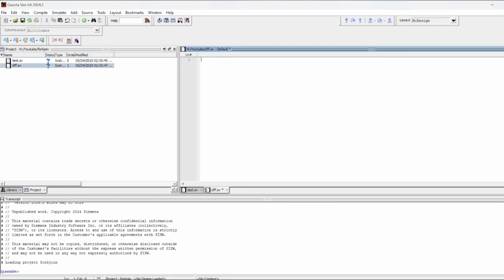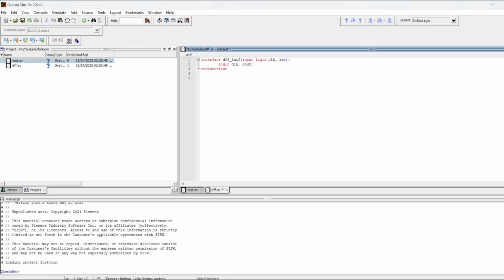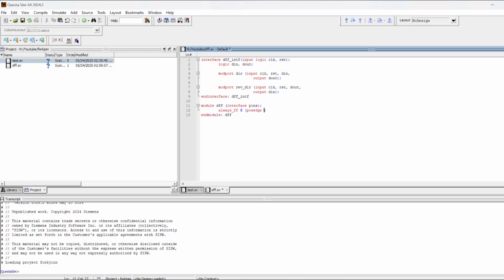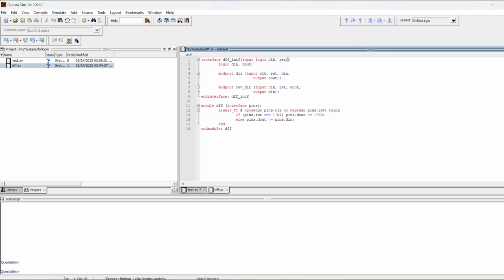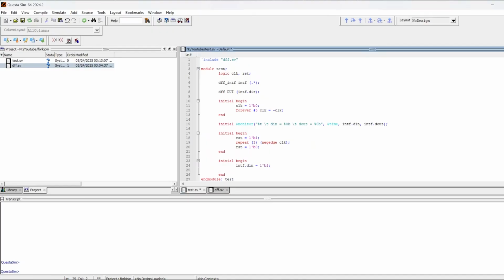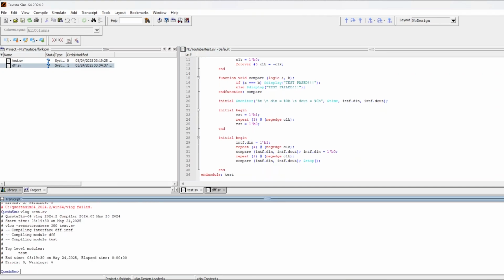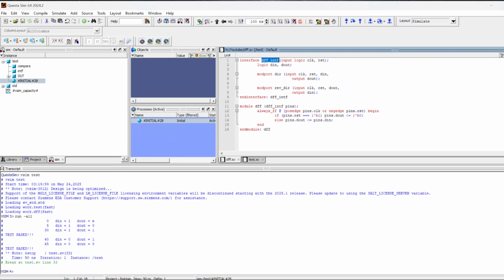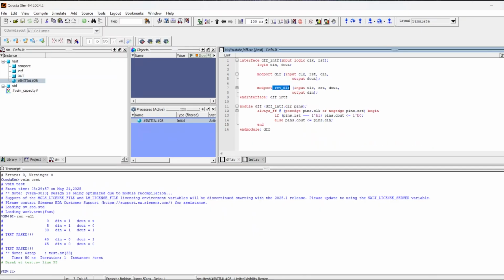SystemVerilog Interface and modport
In this video, I am explaining the basics of Interface using modport with a very simple design of a D flip flop simulated in QuestaSim.